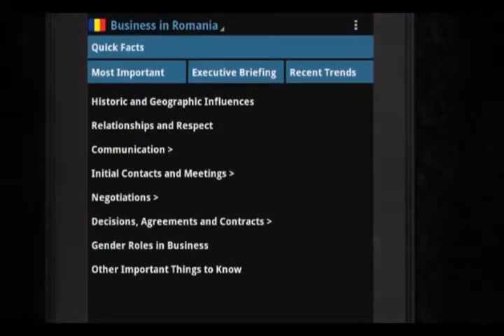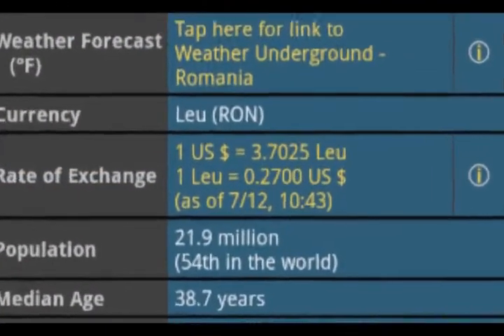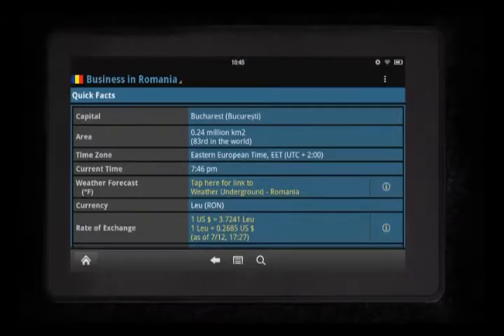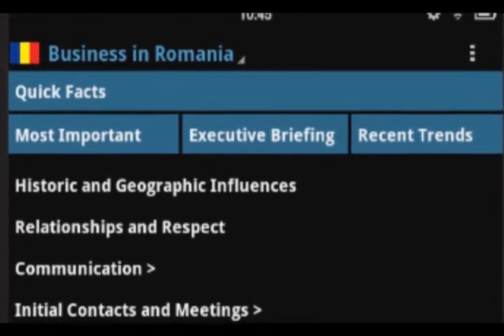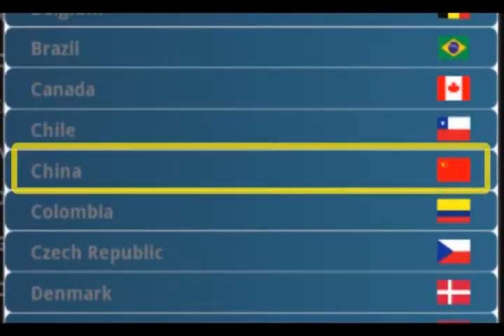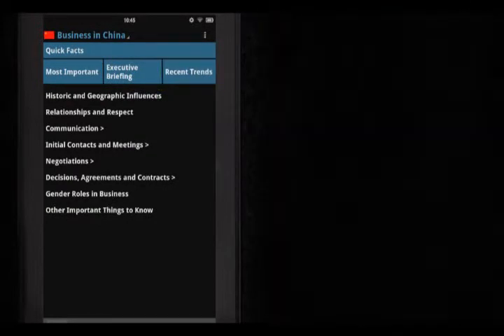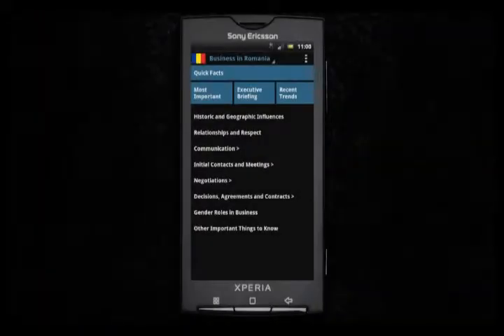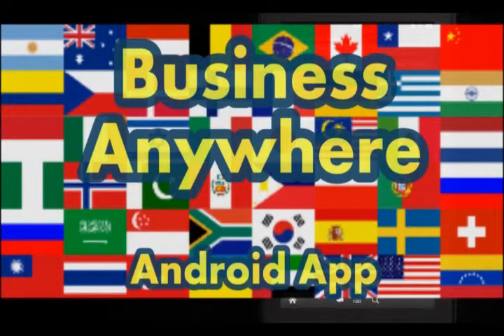Business Anywhere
This video introduces the Business Anywhere Android app, a handy reference for 50 countries across many regions of the world. It covers cultural characteristics, business practices, etiquette rules, caveats and pitfalls, as well as current time, up-to-date exchange rates, weather information, relevant statistics about the country, information about the business environment, and much more.